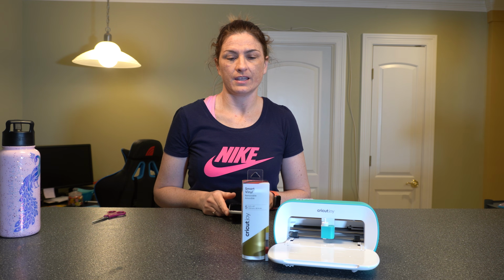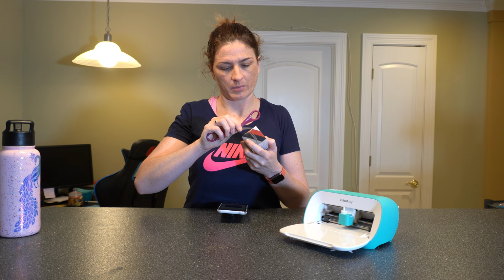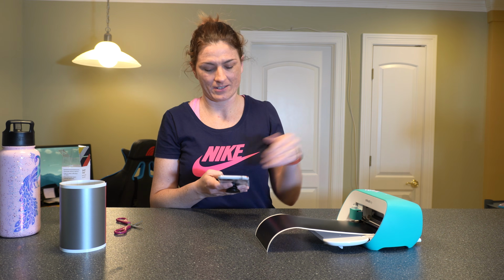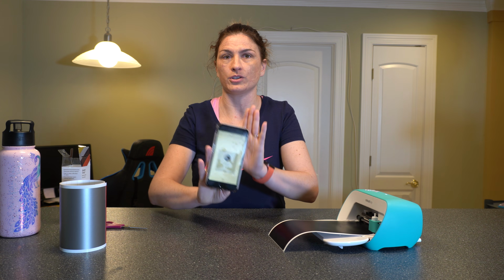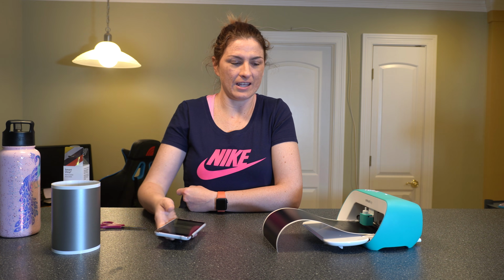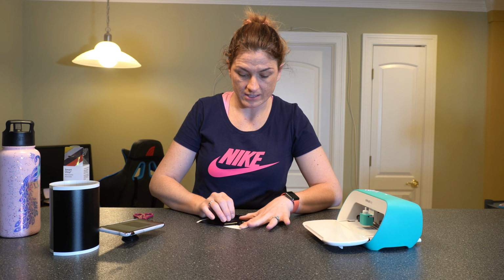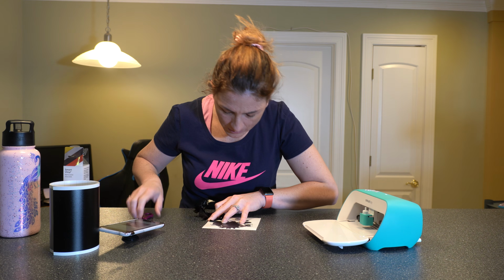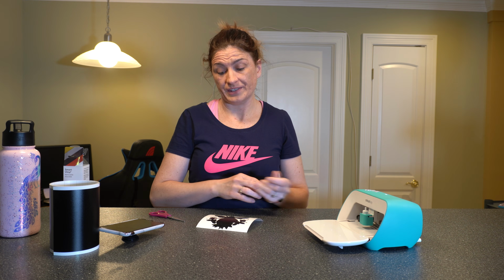Cricut Joy Vinyl Decals - Smart Removable Vinyl Tutorial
Cricut Joy vinyl decals are really awesome, but the Cricut Joy Smart Removable Vinyl is seriously amazing! It weeds super easily and with no hassle and you don't need a mat to cut it. I am really loving my new little friend, Cricut has kind of impressed me with it.

Some supplies you will need are:
Cricut Joy Machine
Cricut Joy Smart Vinyl (any kind, I used removable)
Design Space

That's all, now let's make a decal!

Got questions or need help with something specific?

Drop a line here in the Crafting Unedited Discord!

Also, if you have a Cricut...